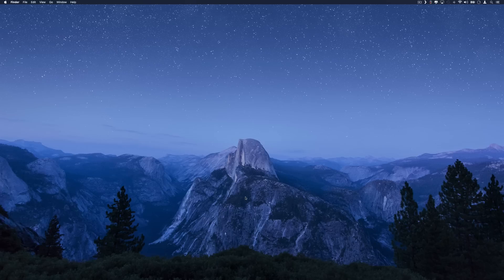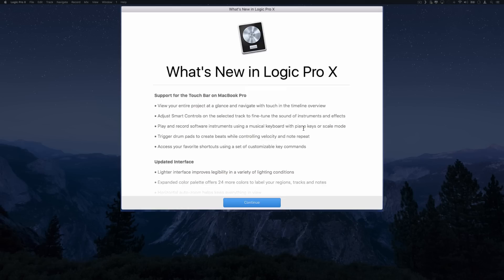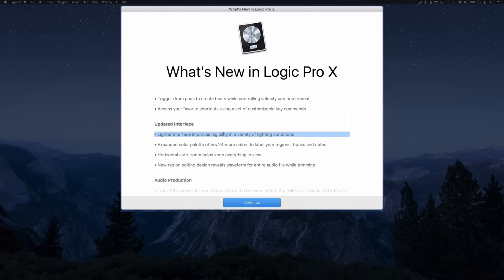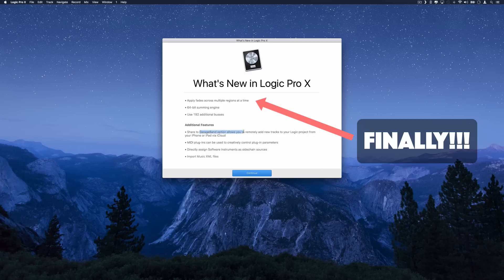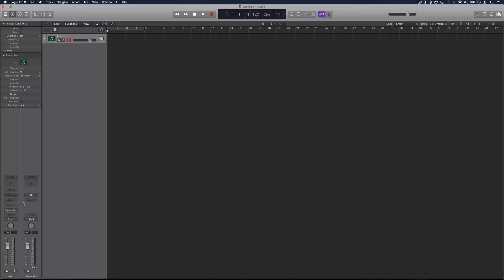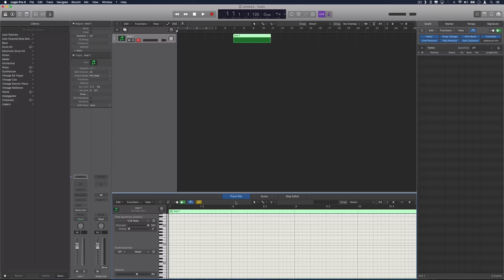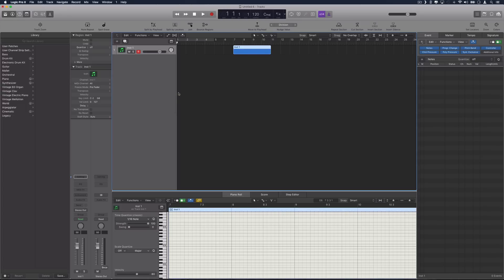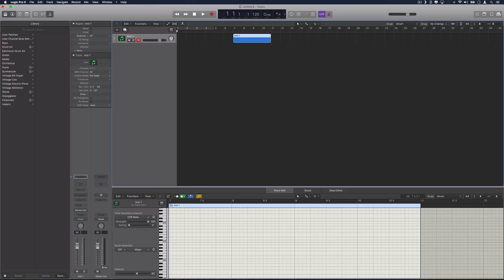LOGIC PRO X 10.3 UPDATE | What's New?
What's new in Logic Pro X 10.3:

Support for the Touch Bar on MacBook Pro:

• View your entire project at a glance and navigate with touch in the timeline overview

• Adjust Smart Controls on the selected track to fine-tune the sound of instruments and effects

• Play and record software instruments using a musical keyboard with piano keys or scale mode

• Trigger drum pads to create beats while controlling velocity and note repeat

• Access your favorite shortcuts using a set of customizable key commands

Updated Interface:

• New modern design with improved legibility in a variety of lighting conditions

• Expanded color palette offers 24 more colors to label your regions, tracks and notes

• Horizontal auto-zoom helps keep everything in view

• New region editing design reveals waveform for entire audio file while trimming

Audio Production:

• Track Alternatives let you create and switch between different playlists of regions and edits on a track

• Render any combination of effect plug-ins to a selection of audio using Selection-based Processing

• True stereo panning provides more control and discrete manipulation of stereo signals

• Apply fades across multiple regions at a time

• 64-bit summing engine

• Use 192 additional busses

Additional Features

• Share to GarageBand option allows you to remotely add new tracks to your Logic project from your iPhone or iPad via iCloud

• MIDI plug-ins can be used to creatively control plug-in parameters

• Directly assign Software Instruments as sidechain sources

• Import Music XML files